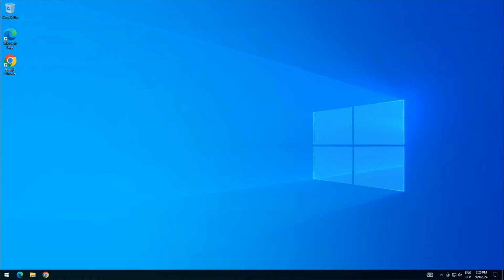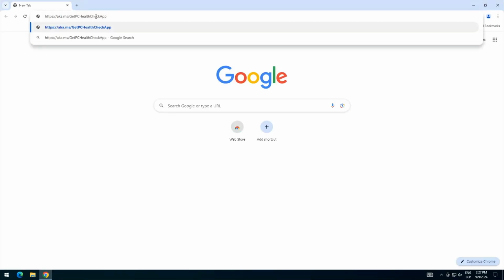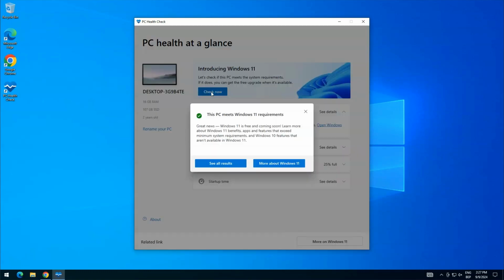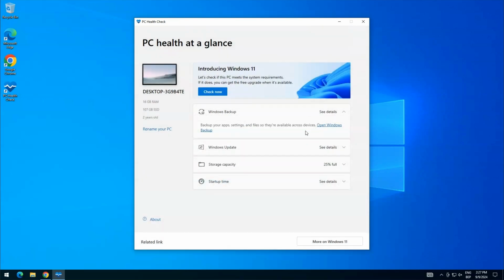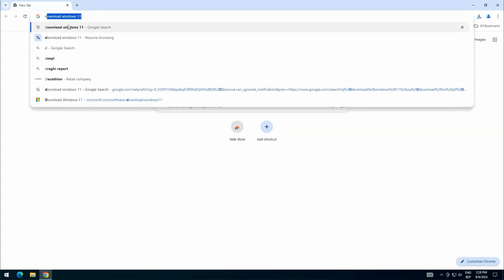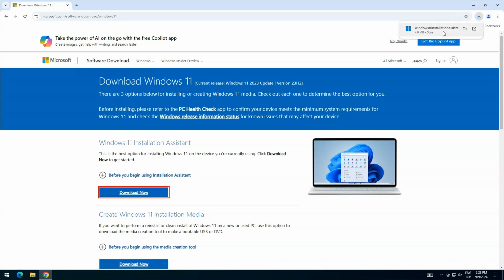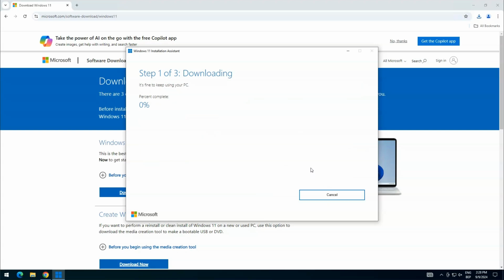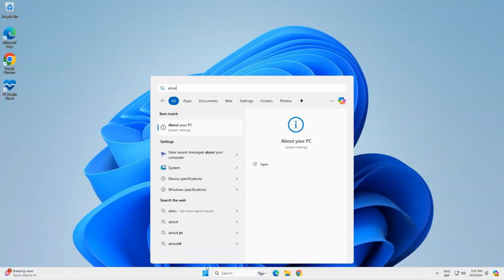Windows 11 is Here! Upgrade Your PC Today with These Easy Steps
Are you ready for Windows 11? In this video, we’ll show you how to upgrade your PC in just a few easy steps! From checking if your device is compatible to walking you through the installation process, we’ve got all the info you need. Plus, we’ll highlight some of the amazing new features that come with Windows 11. Don’t wait any longer—let’s get your PC upgraded today!